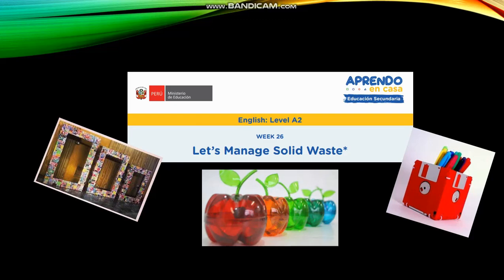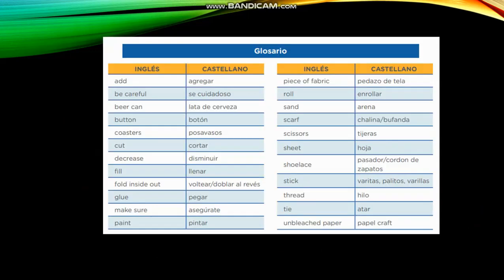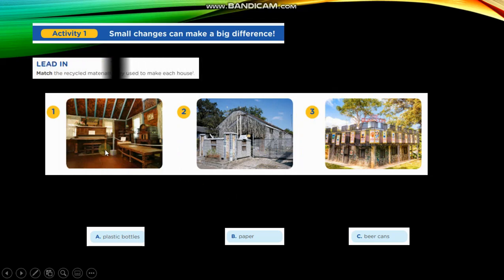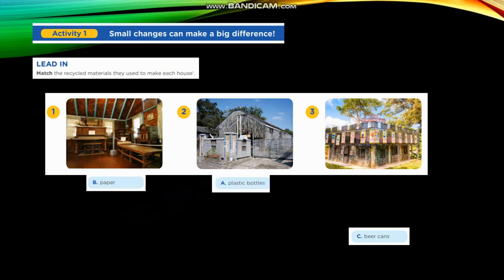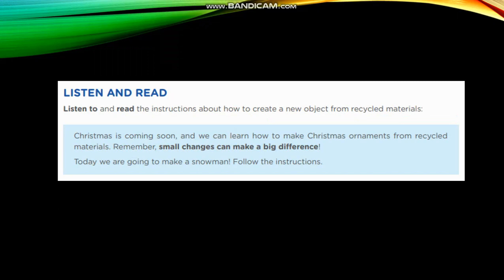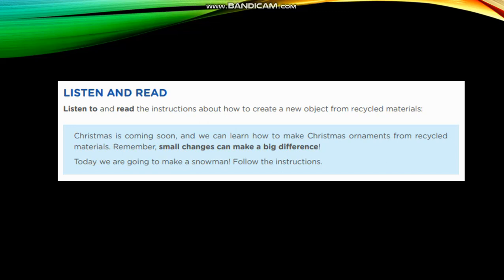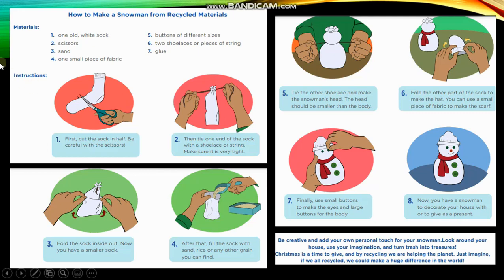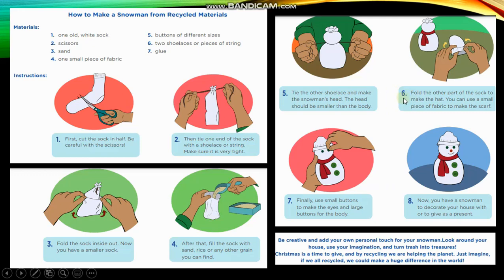Lesson 26 - Level A2